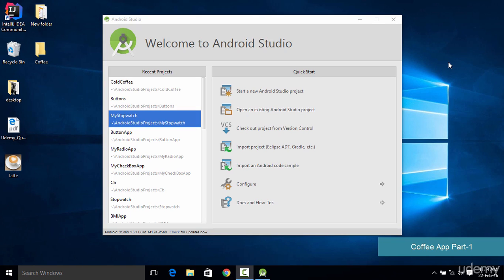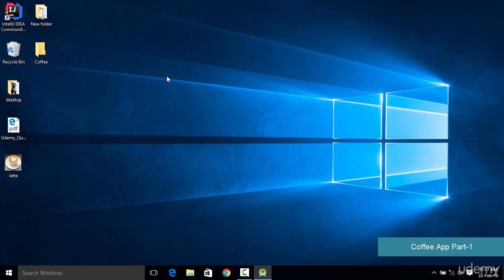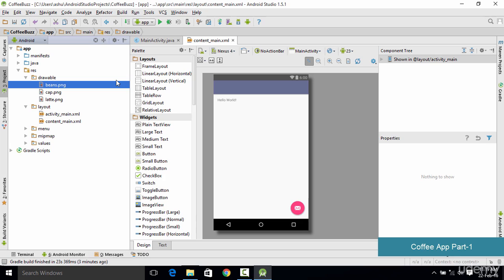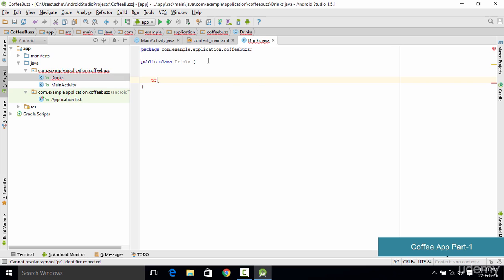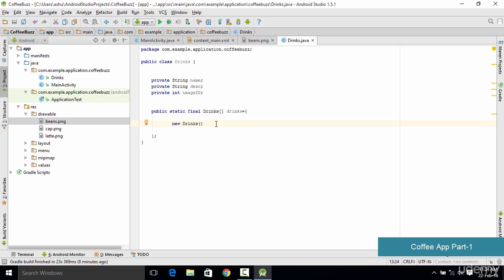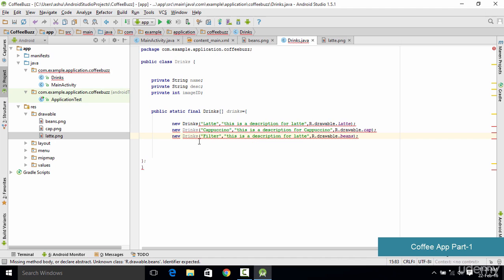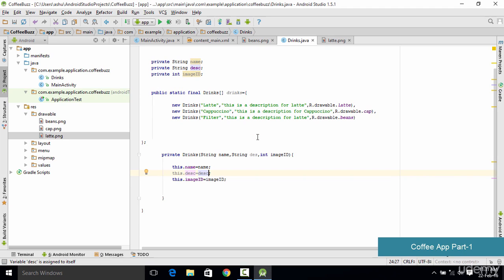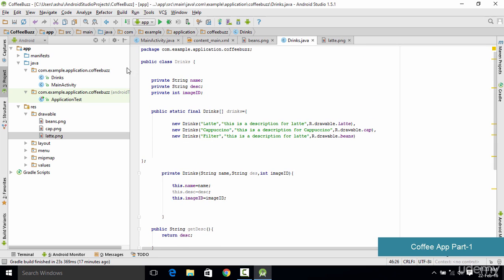Coffee Shop App Part 1